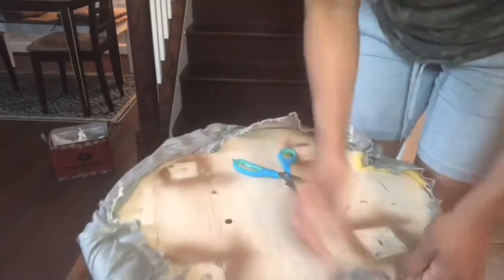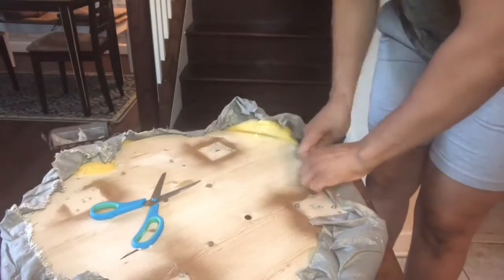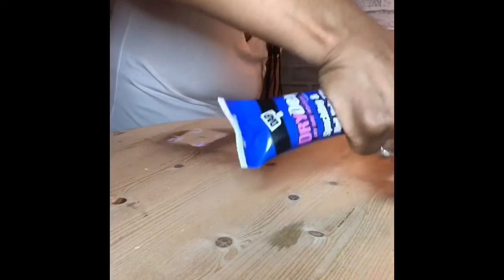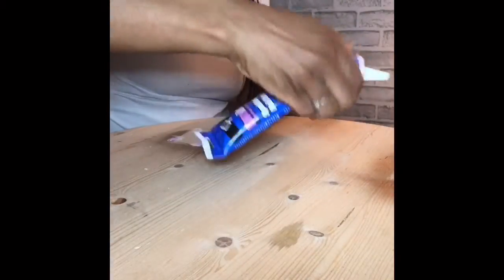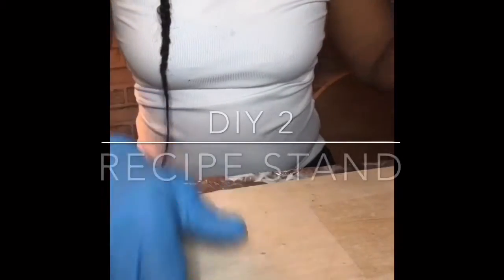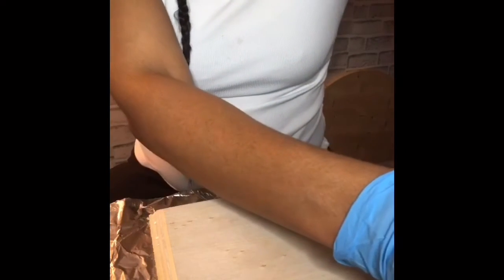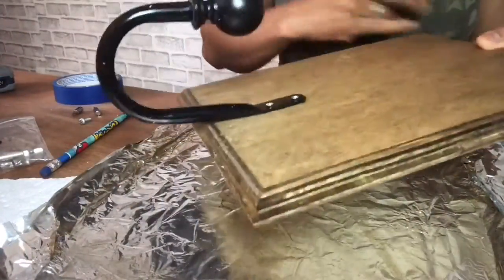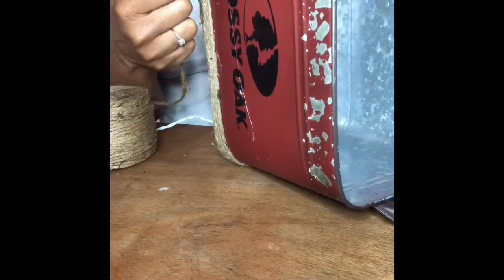DIY Kitchen & Dining Table Wood decor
In today’s video I’m sharing how I turned a few pieces I already had into some beautiful kitchen and table decor with left over wood and some jute cord! I hope you enjoy the video!
Materials I used:
Round wood board
Stain ( Kona)
Door pulls
Wood board
Drape hook
Jute cord
Hot glue